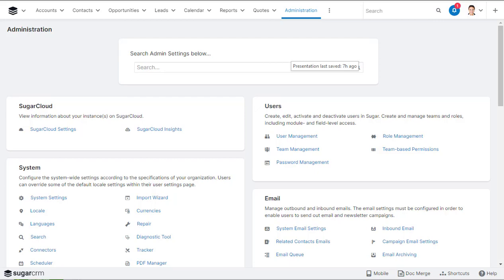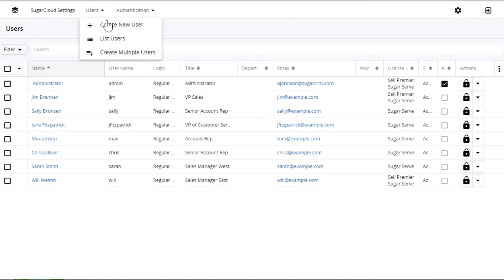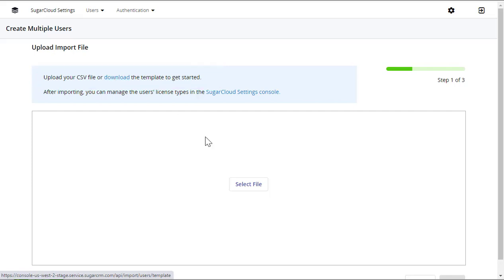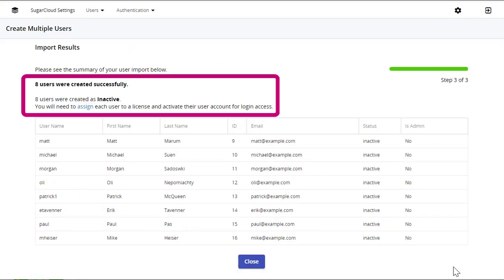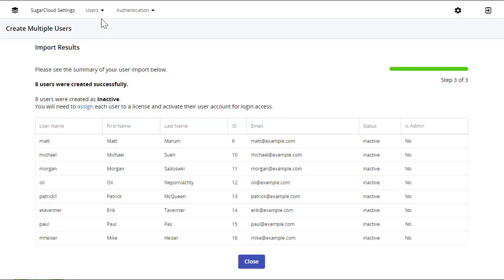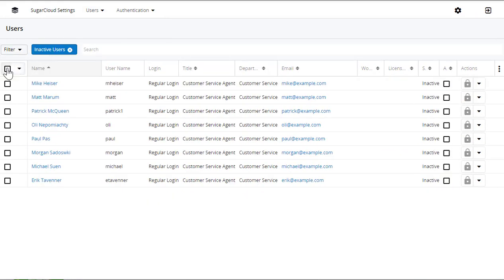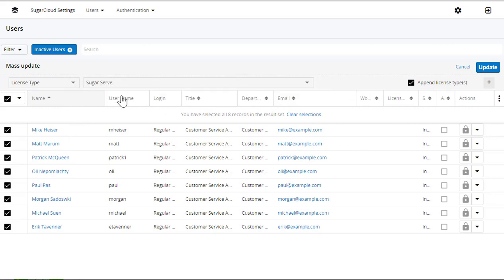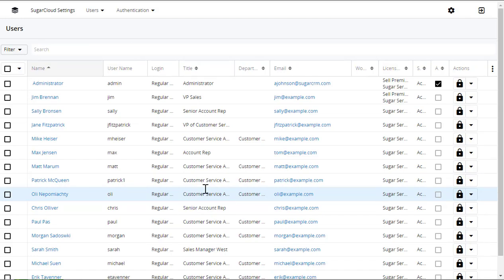Importing Users in the Sugar Cloud Settings | SugarU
Learn how to efficiently import a CSV file of users into SugarCloud. Follow this step-by-step guide on navigating the Sugar Cloud Settings, using a downloadable template for smooth importing, and assigning license types to new users. Get your new users set up quickly and easily!